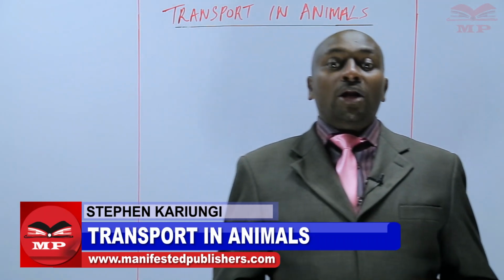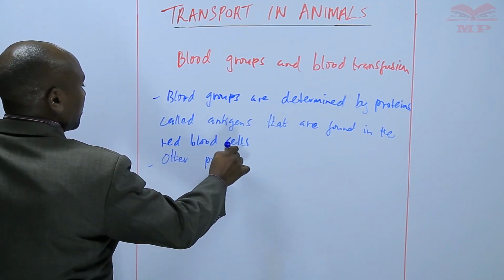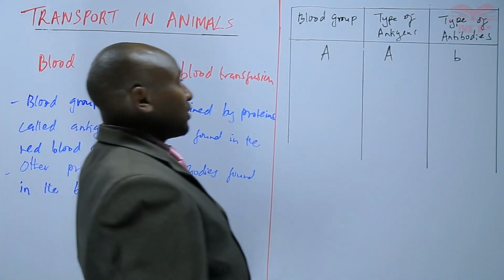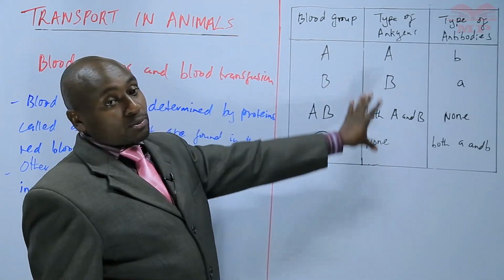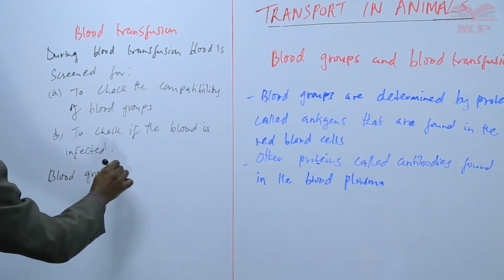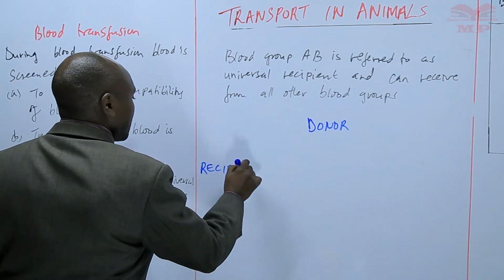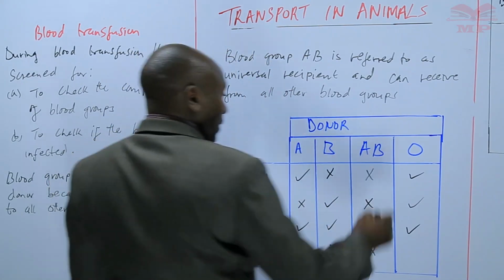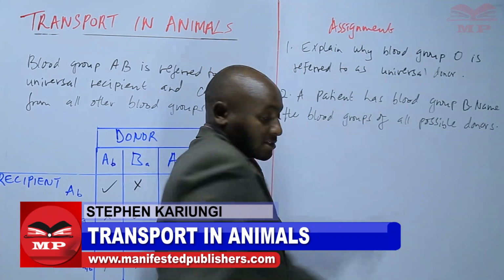Blood Groups and Blood Transfusion_L14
Blood Groups and Blood Transfusion 🩸💉 | Biology Lesson

In this lesson, learn about blood groups and blood transfusion — an essential topic in human biology and health science. Understand how blood is classified, the principles behind blood compatibility, and the importance of safe blood transfusion practices.

💡 Key Concepts Covered:

The ABO blood group system (A, B, AB, and O)

The Rh factor (positive and negative)

How blood groups are determined by antigens and antibodies

Compatibility and incompatibility during blood transfusion

Importance of cross-matching before transfusion

Universal donor and universal recipient concepts

Real-life applications in medicine and emergencies

Precautions and safety measures in blood transfusion

🎯 Ideal For:

High school Biology and Science students

Learners preparing for KCSE, IGCSE, or similar Biology exams

Teachers and tutors covering human circulatory system topics

Anyone interested in understanding how blood groups affect transfusion and health

📘 Learn With Manifested Publishers:
Access structured Biology lessons, simplified notes, and clear explanations to master key science and human biology topics effectively.